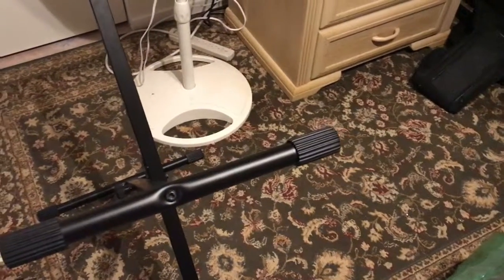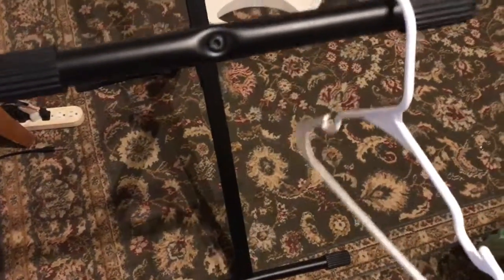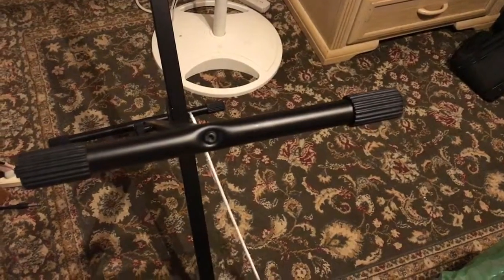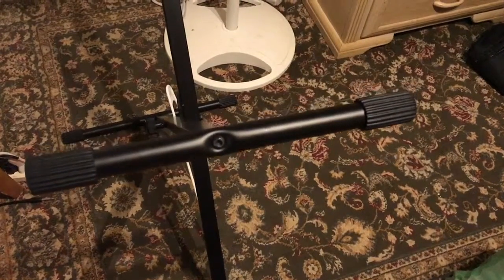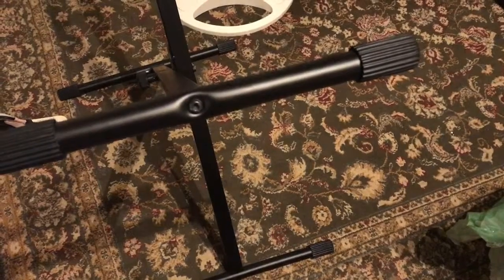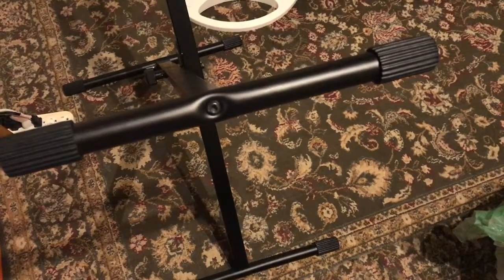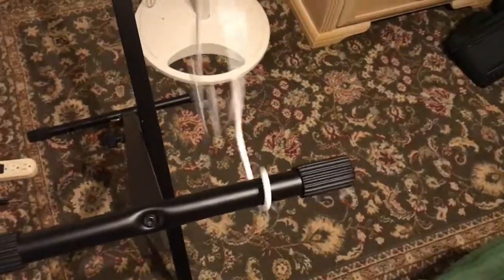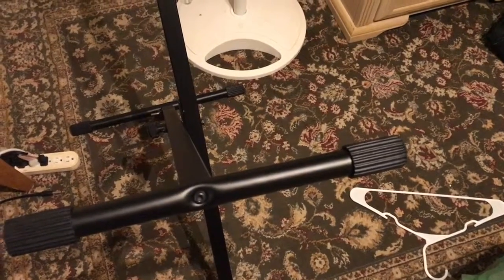Clothes Hanger Flipping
Today, I introduce to you all a new game that I came up with a while back. It's called "Clothes Hanger Flipping" or "Hanger Flipping"; whatever floats your boat. Hopefully, this game will have the same popularity as cup flipping and water bottle flipping.
Also, if I unintentionally copied someone's idea, just know that it was unintentional, and I searched high and low for this game, and couldn't find anything.